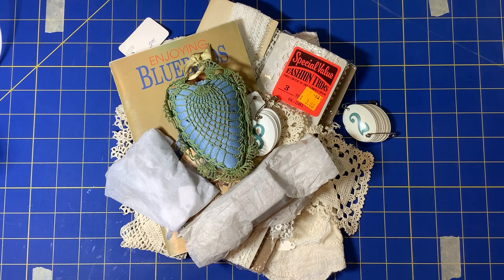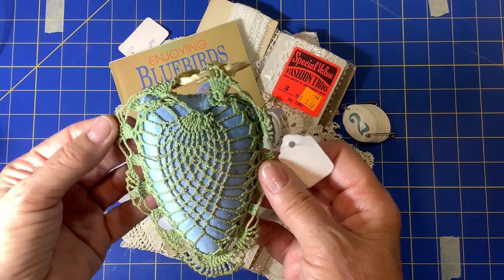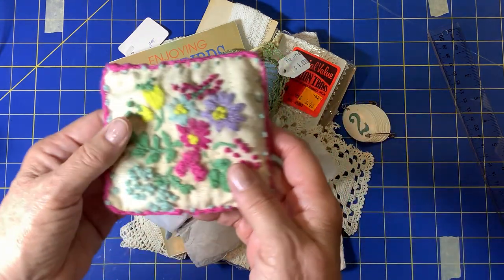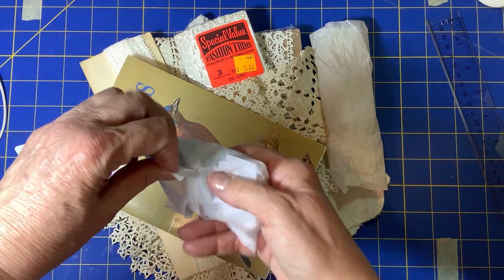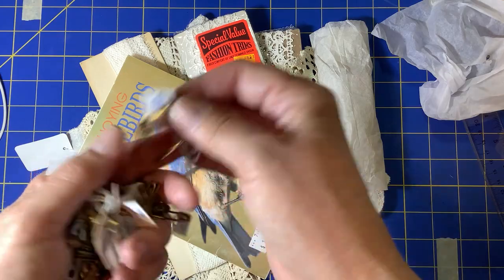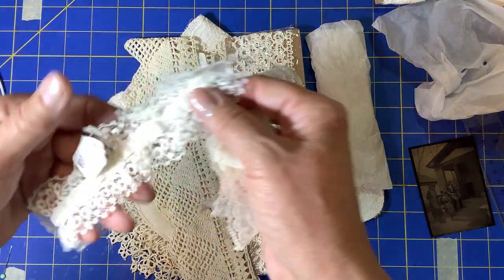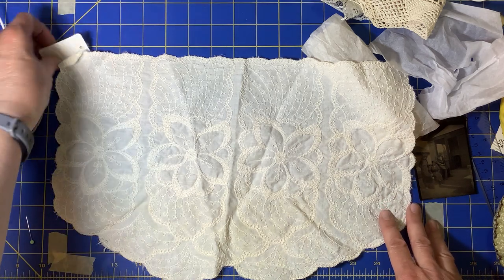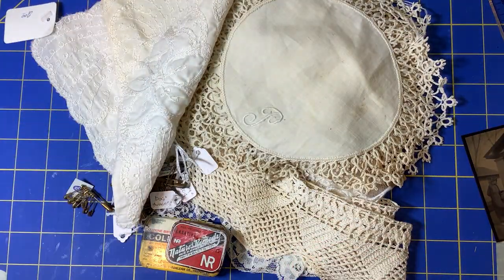Vintage Haul and quick pin cushion collection share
Hello! Today, I'm sharing my unexpected haul of vintage items from a little shop as well as my hussif and pin cushions.

Thanks for joining me today. Happy crafting!

Annie :)